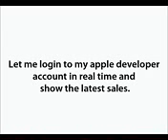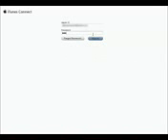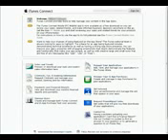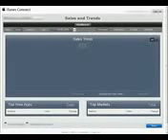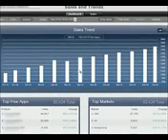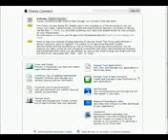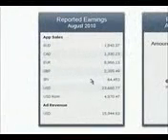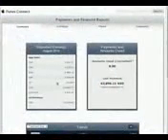How to make your own app for free [IOS app development tutorial]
This video is about how to make your own app for free - IOS app development tutorial.

Looking for a business you can start with virtually no overhead and unlimited potential? Selling iPhone or iPad Apps may be the answer you've been looking for. Learn to Make And Market Your Own iPhone or iPad Apps in 4 weeks and make HUGE MONEY even on a limited budget and no programming skills.

You shouldn't miss the boat with this BOOMING mobile development! Want on board the iPhone Gold Rush? Remember, the early bird gets the worm.